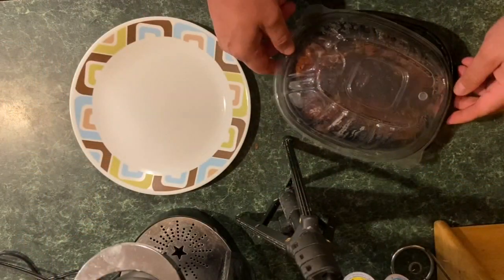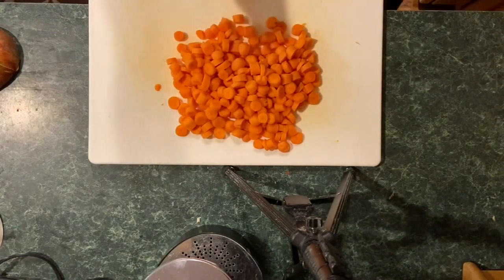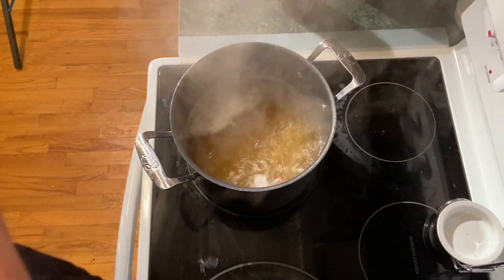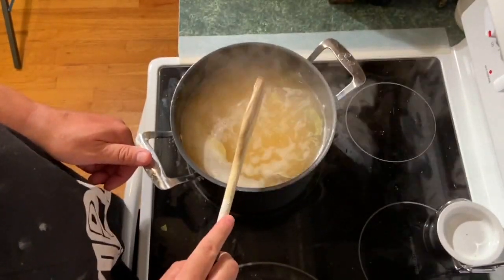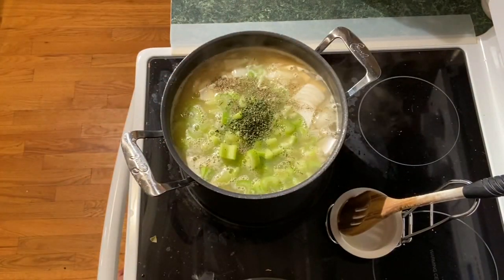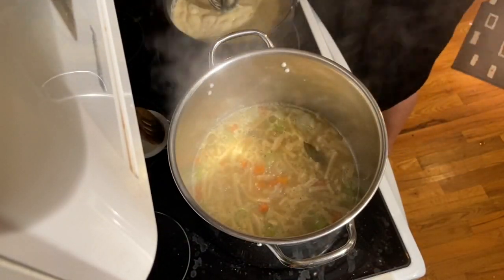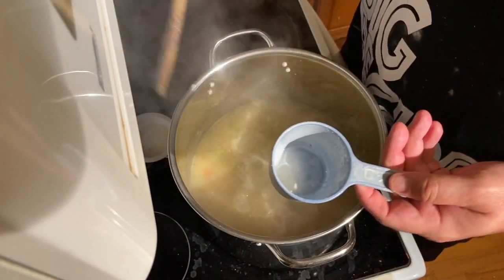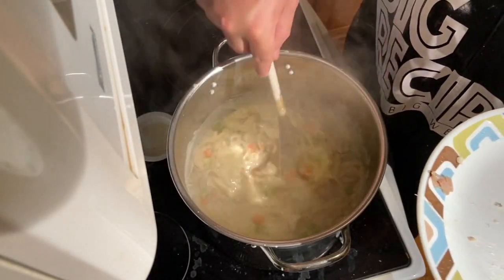Big Weather's Big Recipe: Chicken and Noodles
Don makes a family recipe with some noodles from the Midwest.